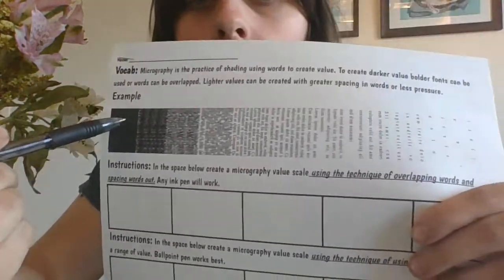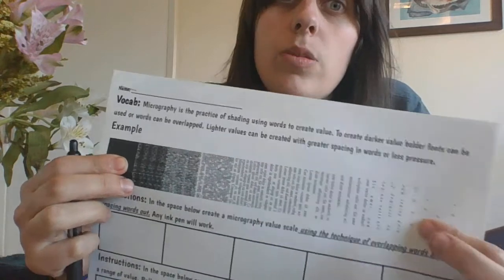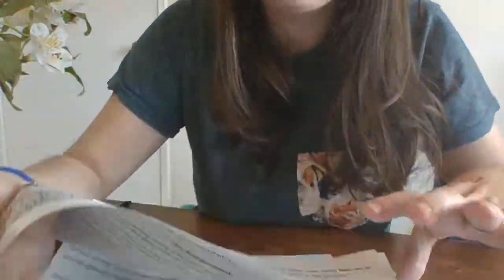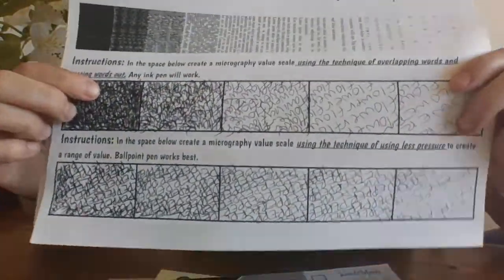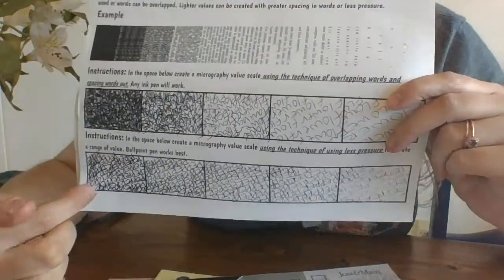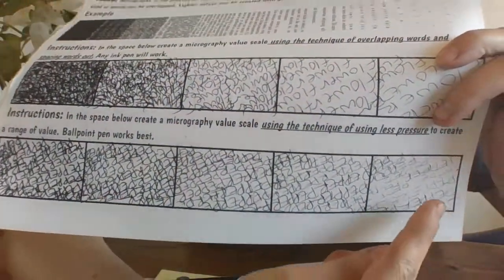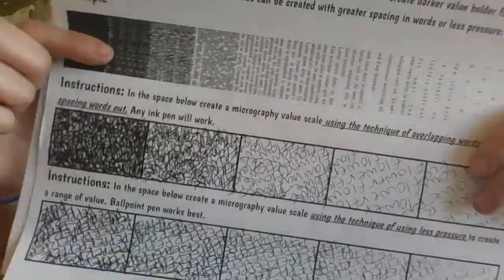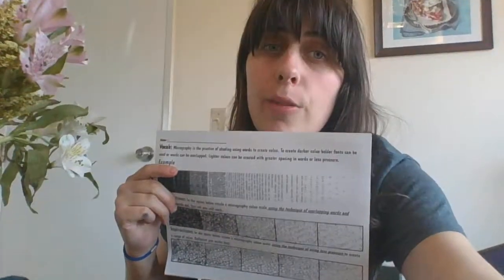Micrography Value Scale (Art 2)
Learn to create a practice micrography value scale ! This exercise is a skill builder for micrography/typography portraiture.